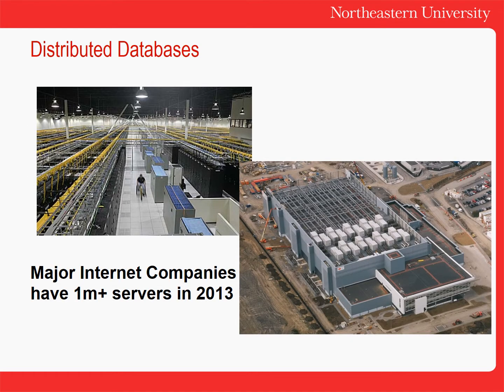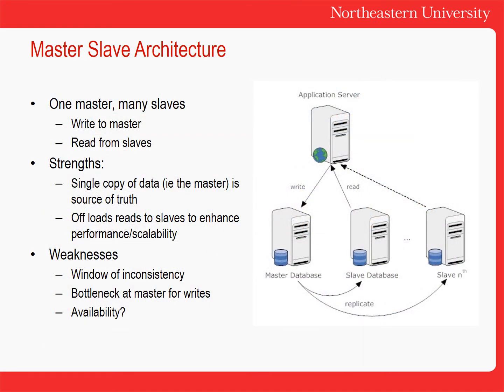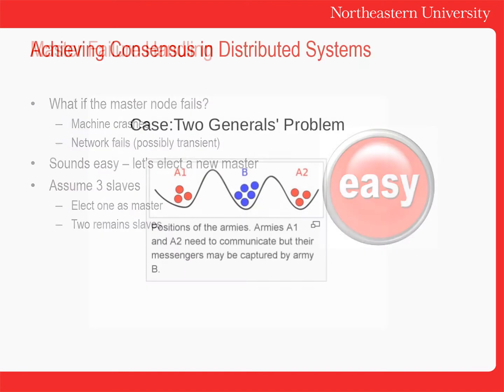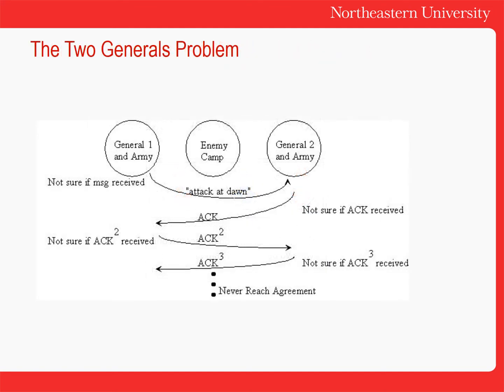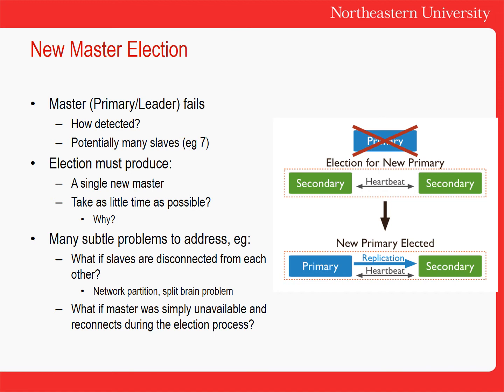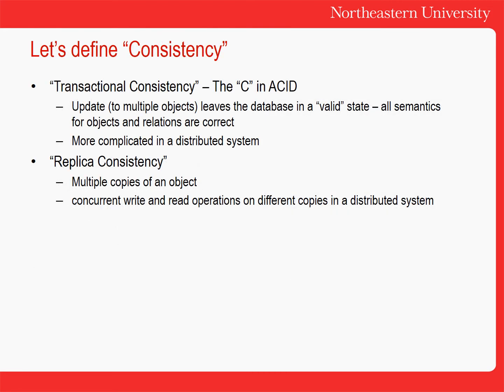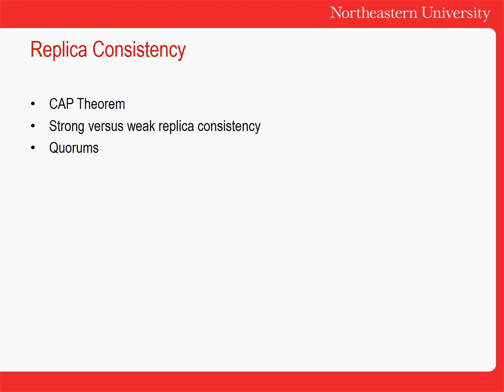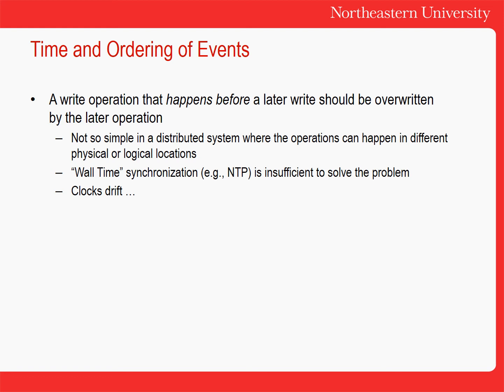BSDS Module 5 - Distributed Databases, Consistency, CAP Theorem Introduction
Building Scalable Distributed Systems Module 5 - Distributed Databases, Consistency, CAP Theorem   Introduction